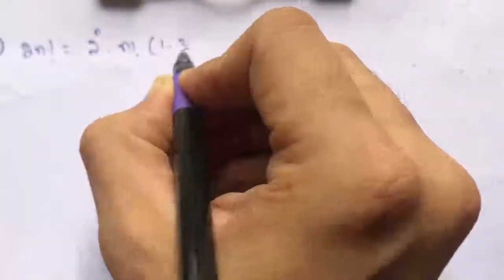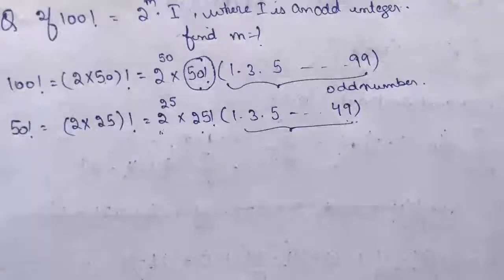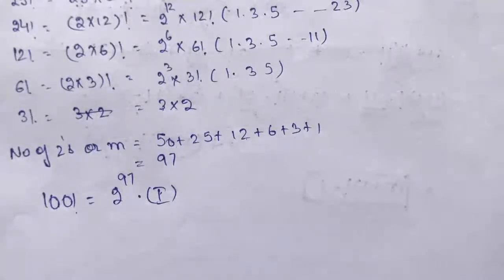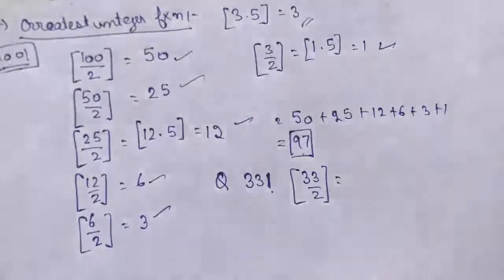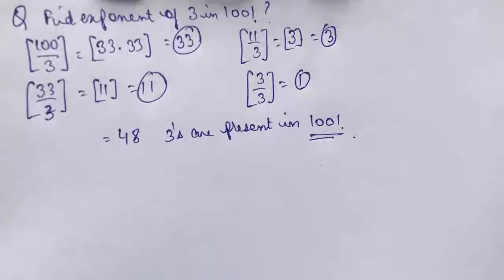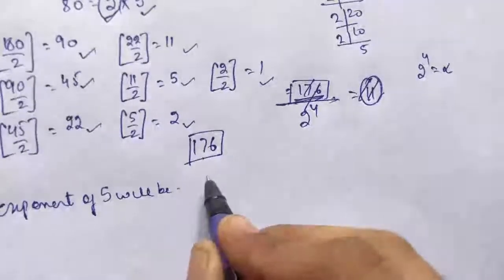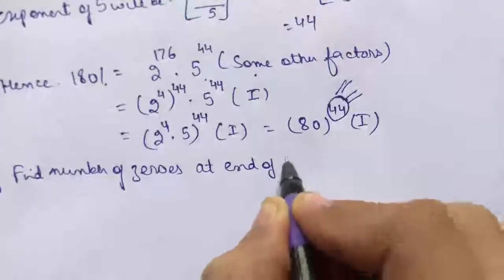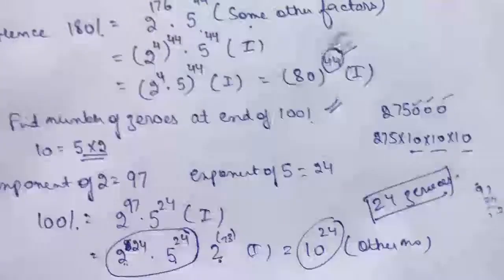Permutation and combination 3